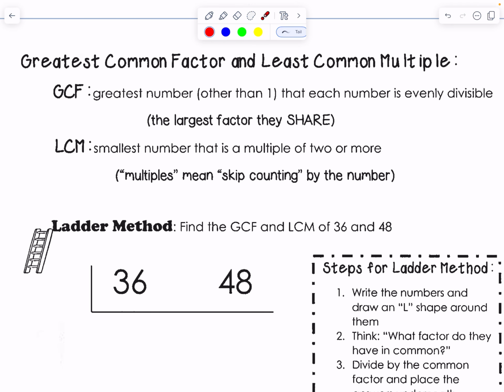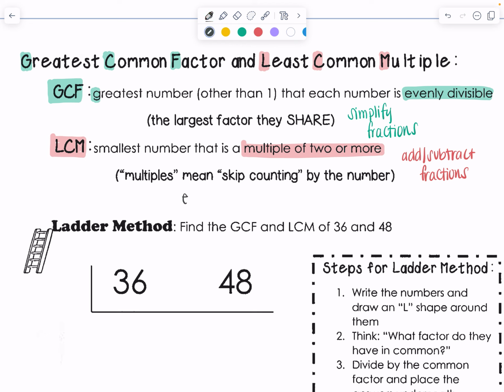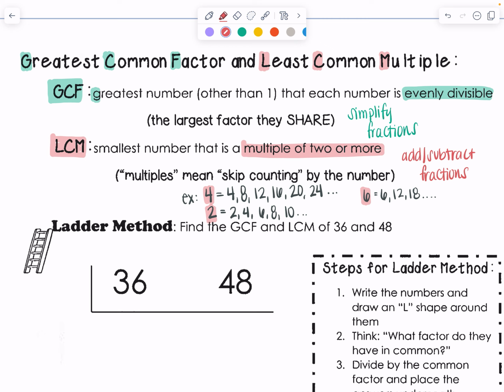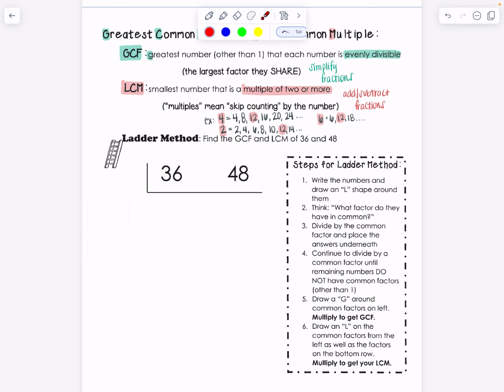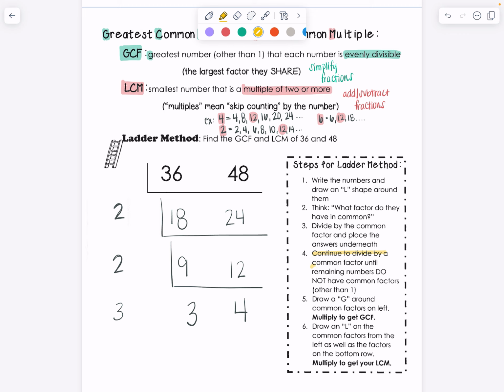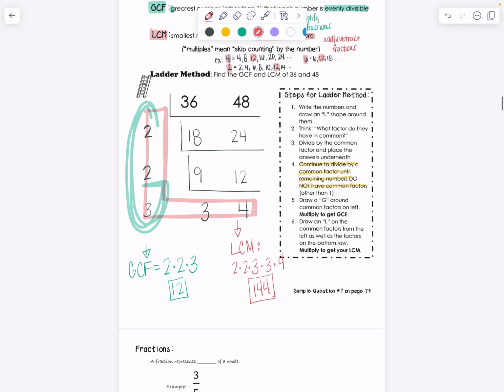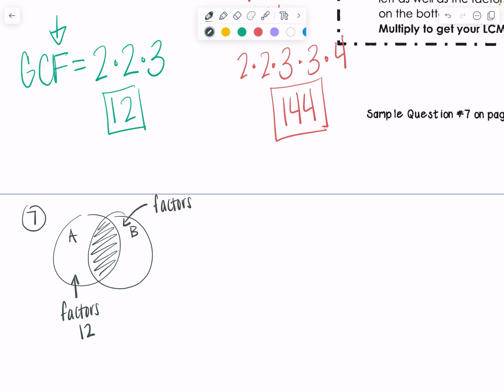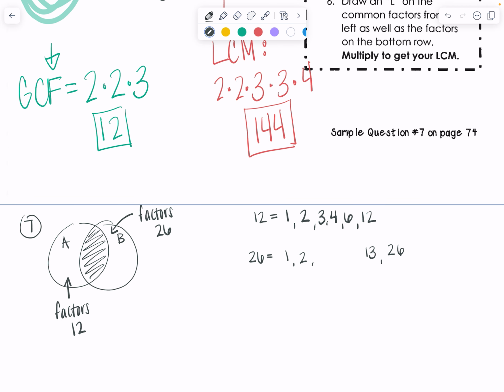INB - GCF and LCM